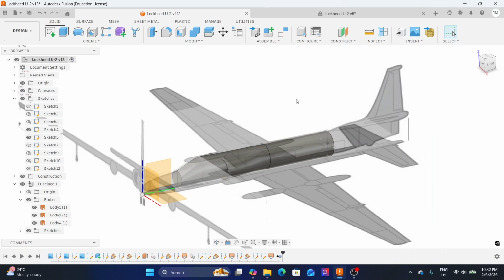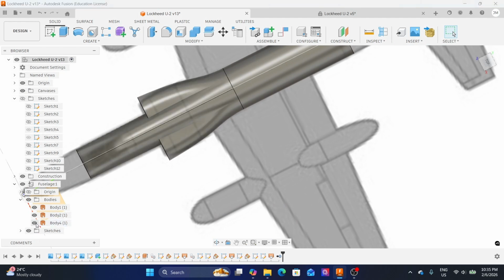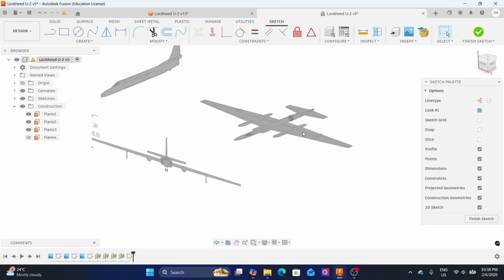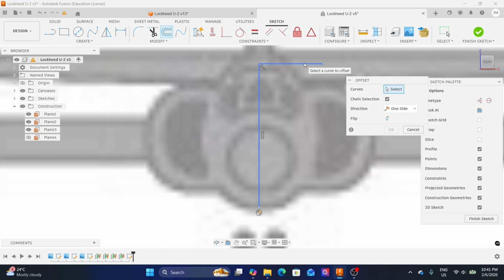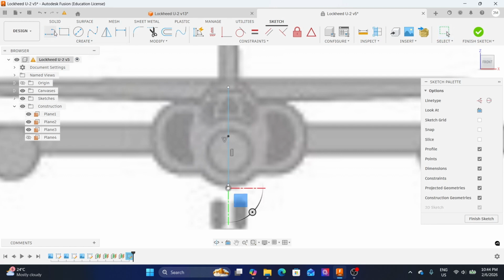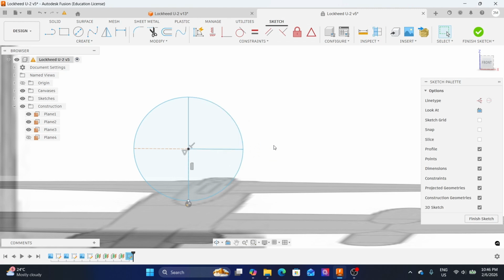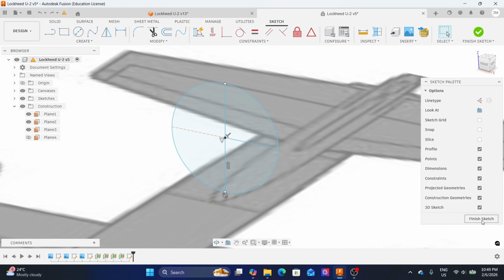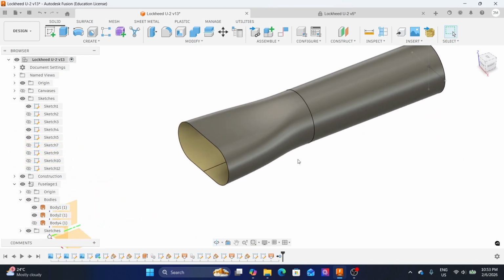Fusion 360 Lockheed Martin U-2 | Step 6 Fuselage Part 1